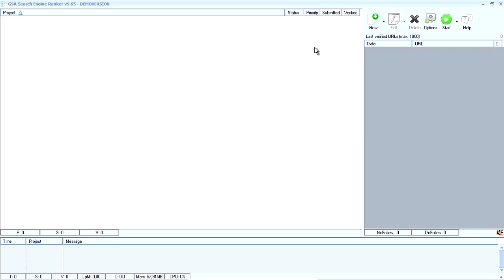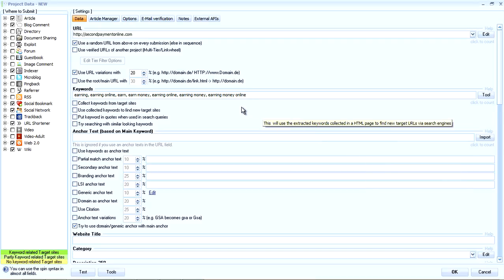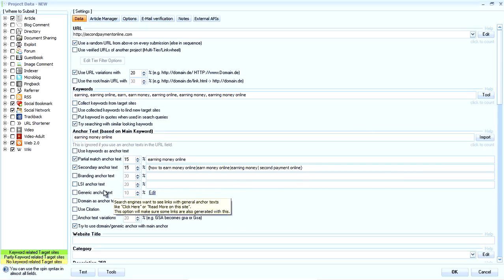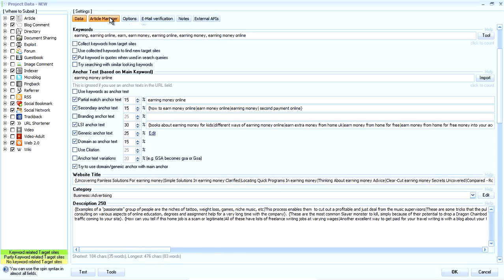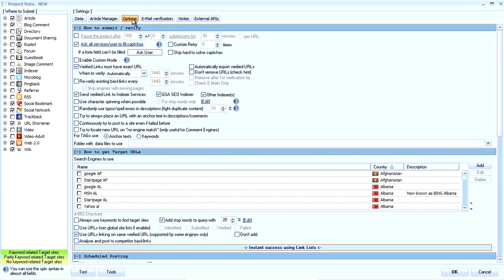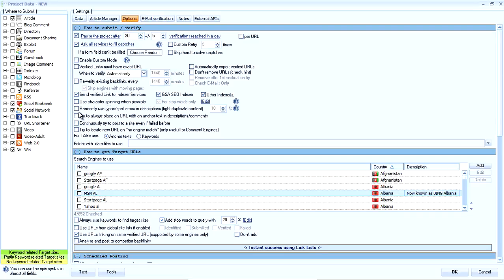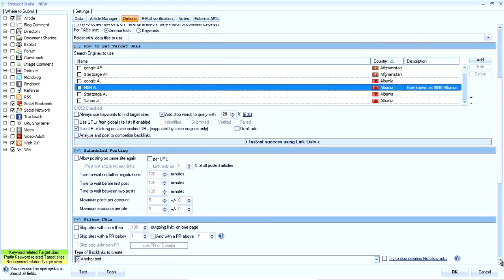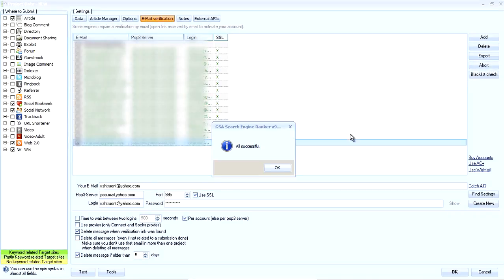SEO Secret 2016 Full SEO Course Part 28